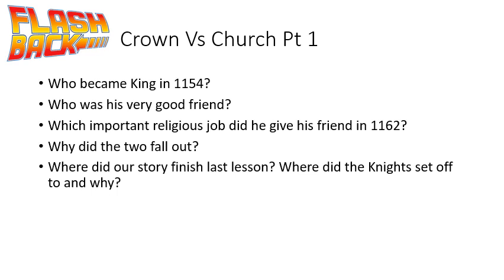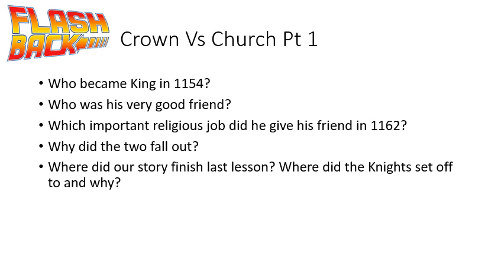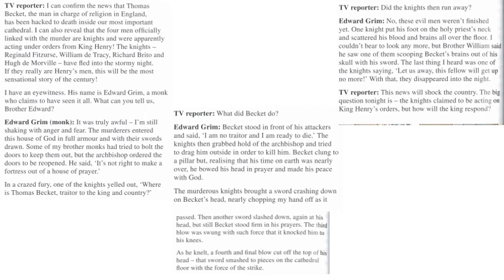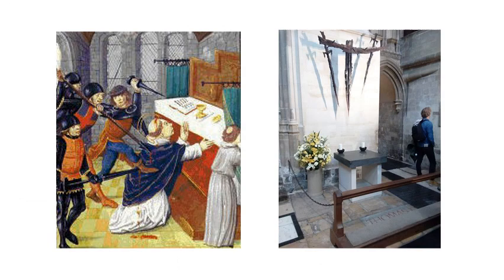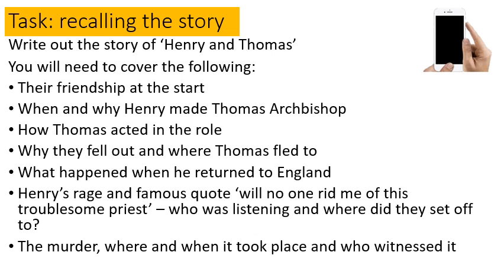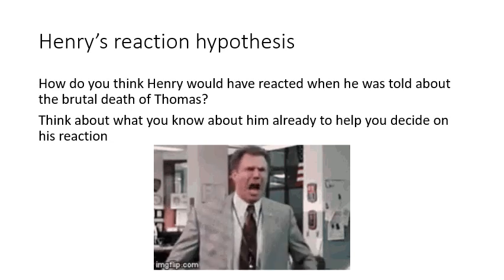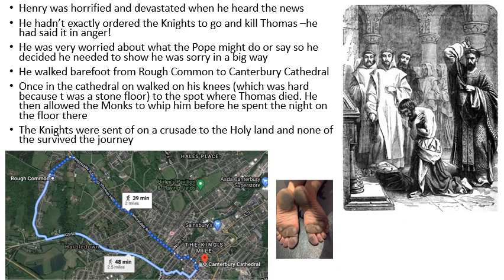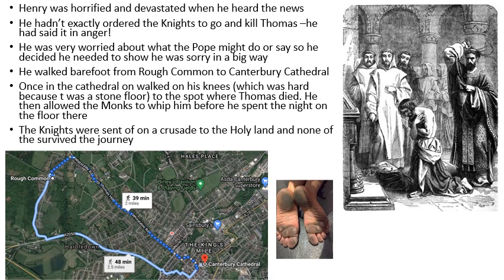Crown Vs Church Part II